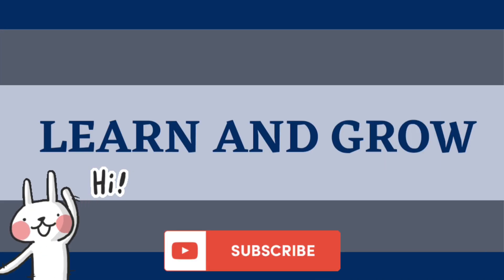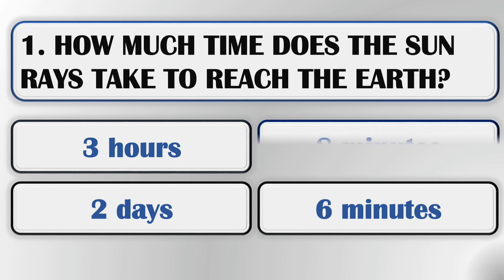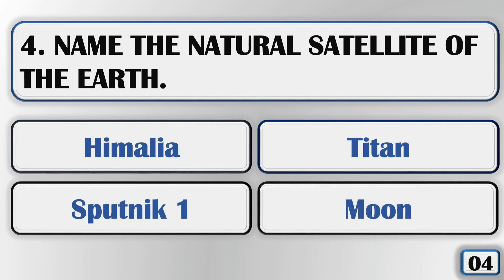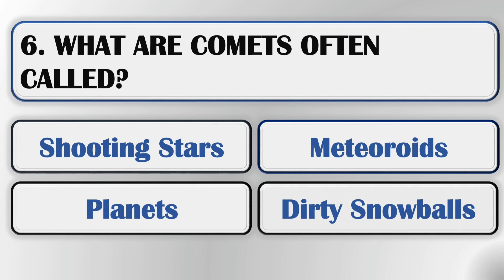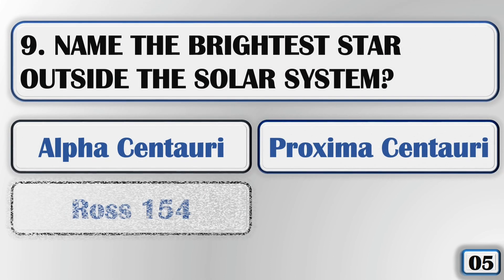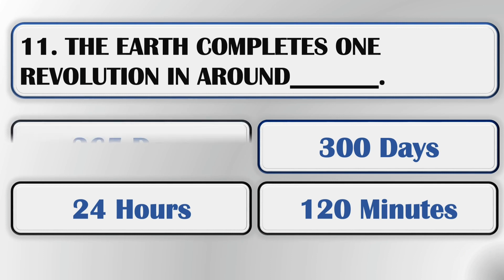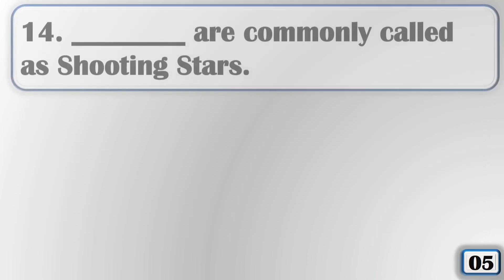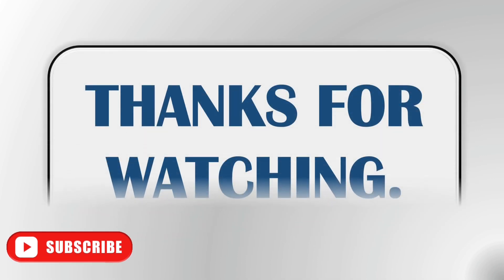Universe Quiz | Solar System Quiz | Quiz about Solar System | GK Quiz | General Knowledge Quiz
Basic GK Quiz about Universe | GK Quiz about Planets | Test your Knowledge about Universe | Solar System Quiz | Planet Quiz, Stars Quiz, Space quiz |

There are 15 questions about the universe. It has questions related to the solar system, planets, stars, eclipse. The basic question included are as:

1. How much time does the sun's rays take to reach the earth?
2. Which planet is nearest to the earth?
3. When does a lunar eclipse occur?
4. Name the natural satellite of the earth.
5. Name the comet which appears after every 76 years.
6. What are comets often called?
7. A _______ is a group of stars that appears to form a pattern or picture.
8. Name the branch of science that deals with celestial objects, space, and the physical universe.
9. Name the brightest star outside the solar system.
10. The spinning of earth around its own axis is called ________
11. The earth completes one revolution in around_________
12. The earth completes one rotation on its own axis in __________ hours.
13. A _________ occurs when the moon appears as a complete circle in the sky.
14.__________ are commonly called as shooting stars.
15. Which type of galaxy is the Milky Way galaxy?

For other videos of the solar system quiz, please click on this link